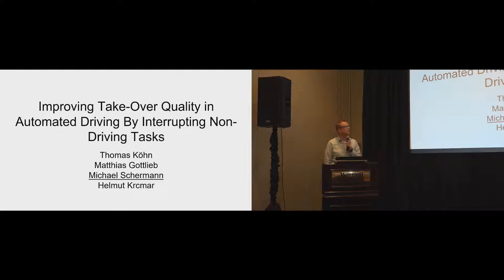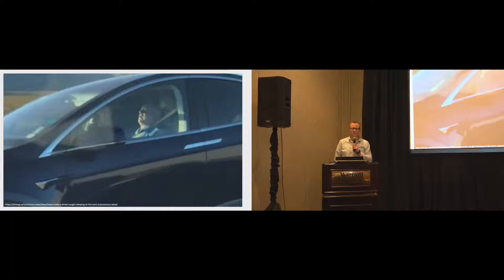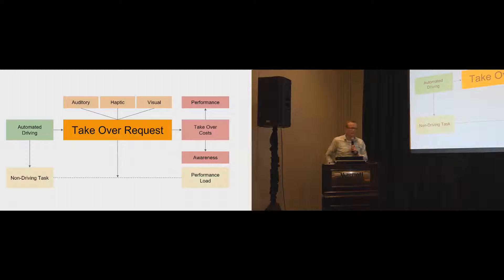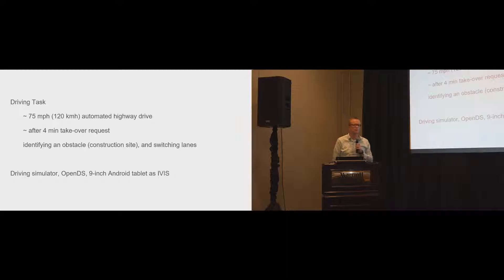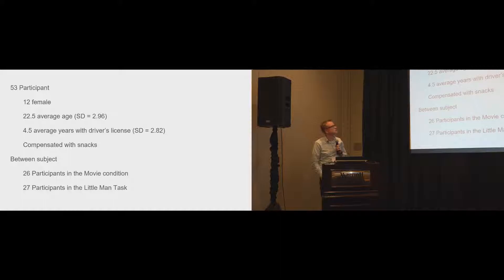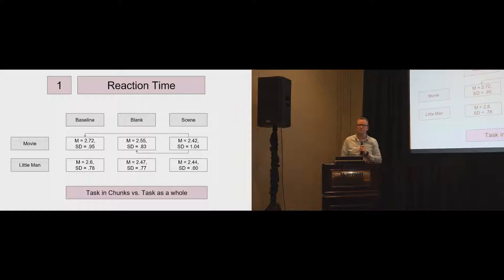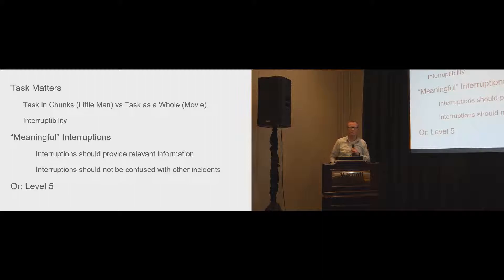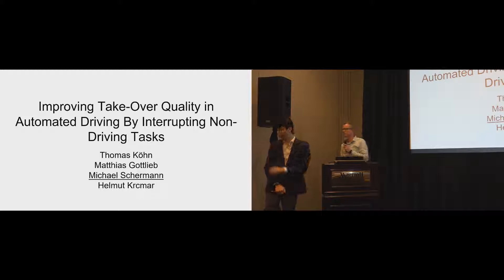Improving take-over quality in automated driving by interrupting non-driving tasks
Thomas Köhn, Matthias Gottlieb, Michael Schermann, Helmut Krcmar

IUI '19: 24th International Conference on Intelligent User Interfaces
Session: Automated Driving

Abstract
With automated driving advancing, first production models started to incorporate the technology. However, until full autonomy is achieved, drivers always need to stay available to take over control from the car. This requirement has proven challenging: increased levels of automation reduce drivers' situational awareness and driving performance can suffer, especially in the critical moments after take-over. While manual-driving research introduced strategies to direct drivers' attention back to the road, notably interruptions of the non-driving task, the efficacy of these interventions on automated driving remain unclear. To investigate this, 53 participants drove in an automated simulator while performing tasks on an IVIS. With task interruptions, they reported increased situational awareness and showed improved reaction times during take-over, particularly for low-effort tasks (watching movies). Different to manual driving, halting tasks did not suffice; instead, we displayed the driving scene. Results question effects of situational awareness on take-over and offer solutions for manufacturers.

Recorded at the 24th International Conference on Intelligent User Interfaces, Los Angeles, USA, March 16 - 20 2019